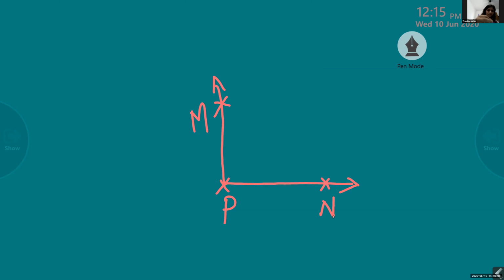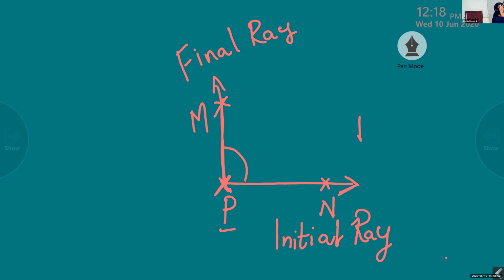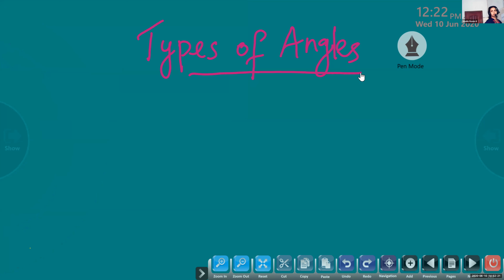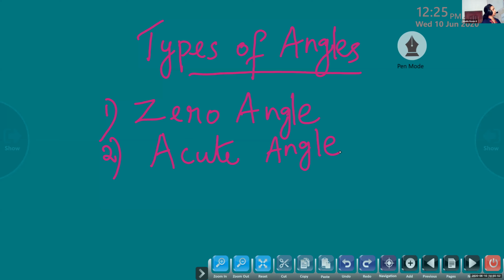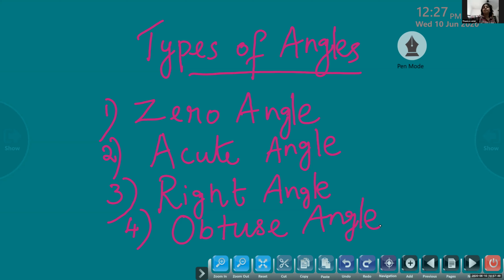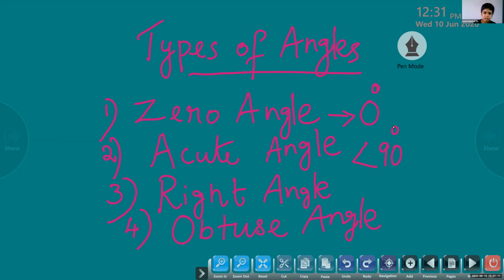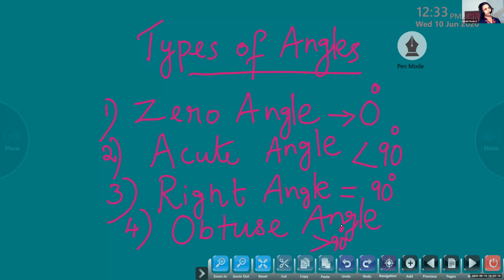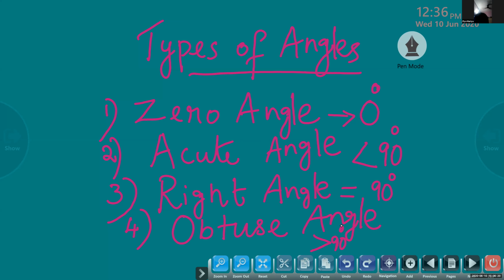Dr.Raju Davis International School | CLASS 5 MATHS PART 1 | 10-06-2020